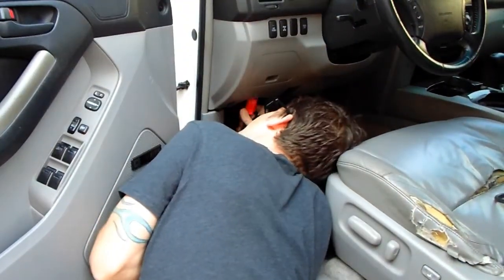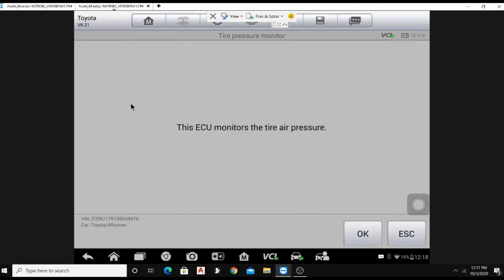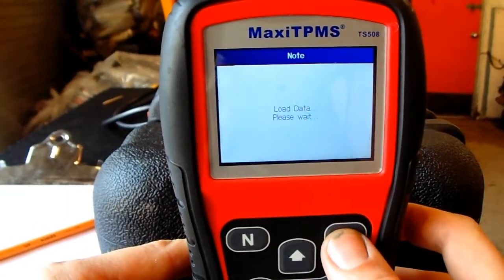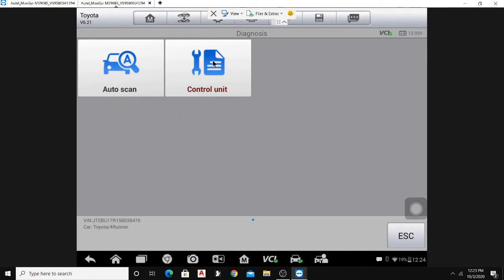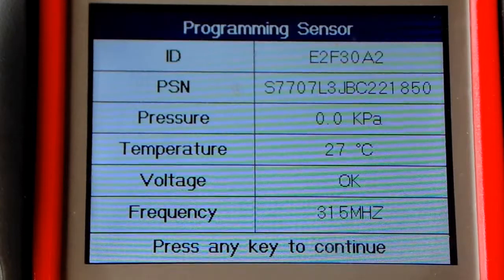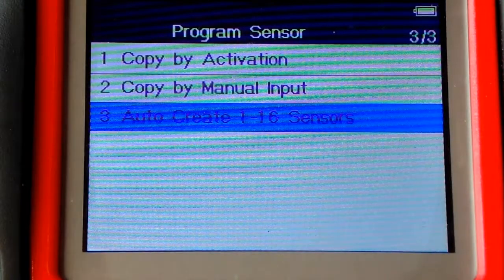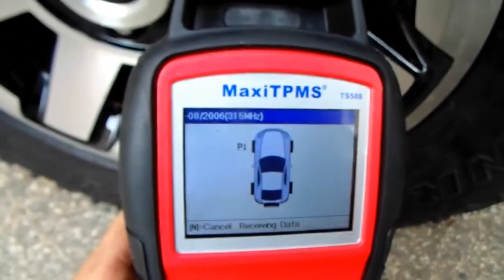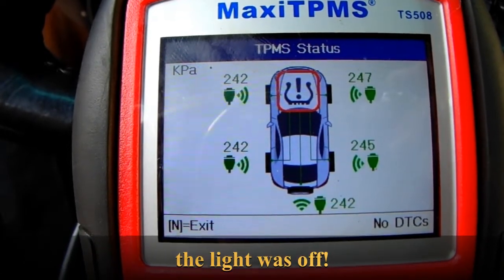tpms diagnosis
Diagnosing and reprogramming tpms